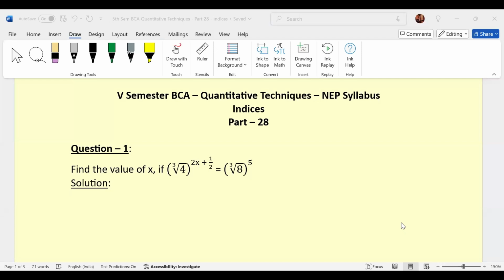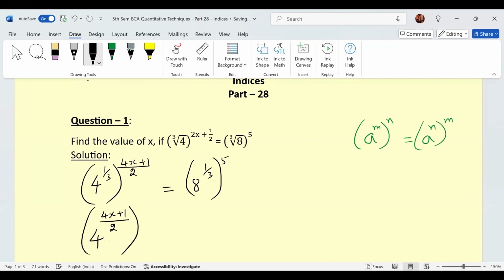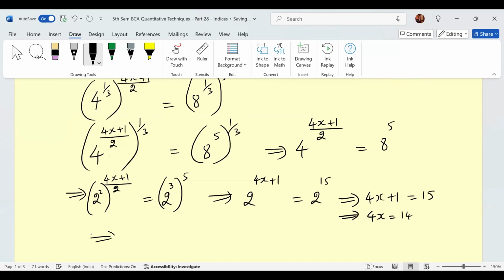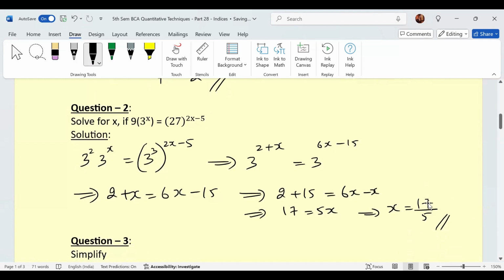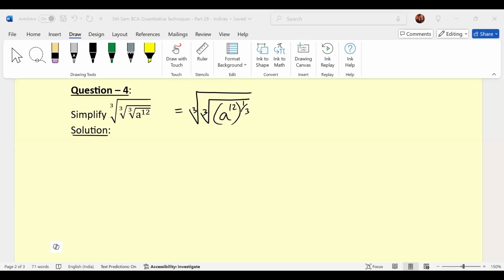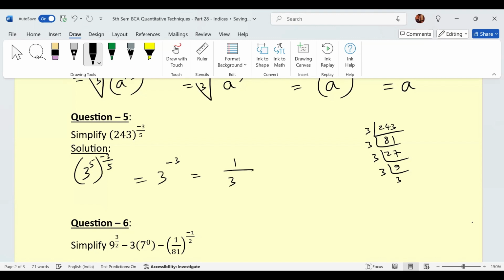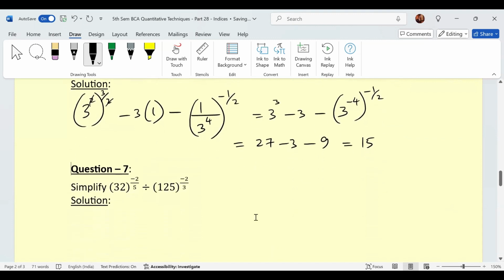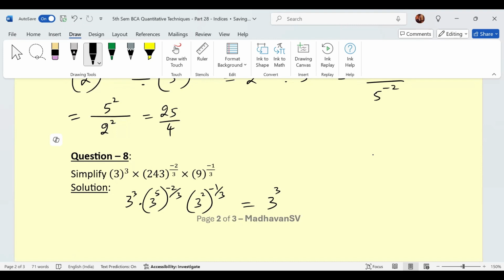BCA V Sem. NEP – Quant. Techniques – Indices – Part 28 – MadhavanSV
"Quantitative Techniques Tutorial | Indices | Part 28
In this video, we'll work through 8 problems on indices, covering topics such as:
Find the value of x, if (∛4)^(2x + 1/2) = (∛8)^5
Solve for x, if 9(3^x) = (27)^(2x-5)
Simplify (a+b)^(-1) (a^(-1)+ b^(-1) )
Simplify ∛(∛(∛(a^12 )) )
Simplify (243)^((-3)/5)
Simplify 9^(3/2) – 3(7^0 ) – (1/81)^((-1)/2)
Simplify (32)^((-2)/5) ÷ (125)^((-2)/3)
Simplify (3)^3 × (243)^((-2)/3)×(9)^((-1)/3)

Join me, MadhavanSV, as we explore these quantitative techniques and build your problem-solving skills!"